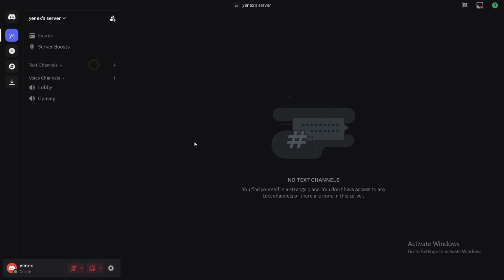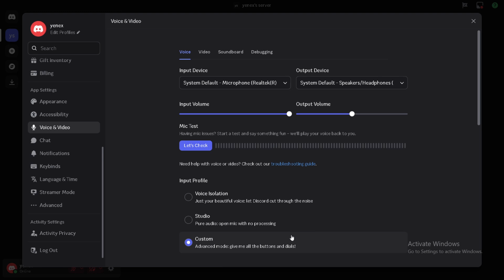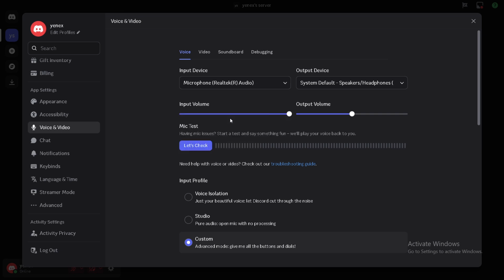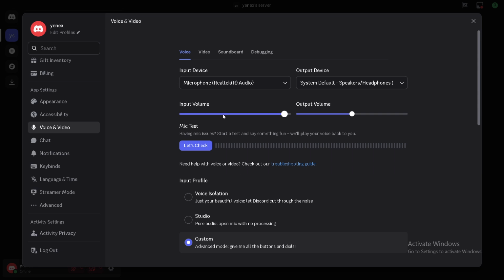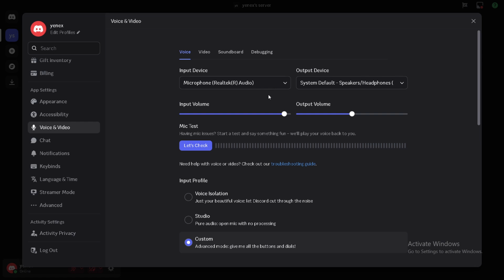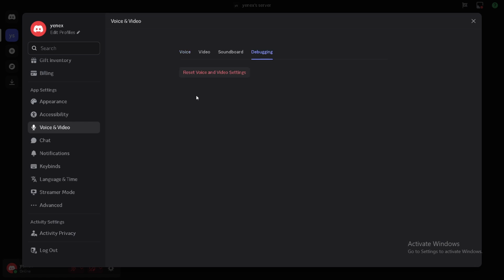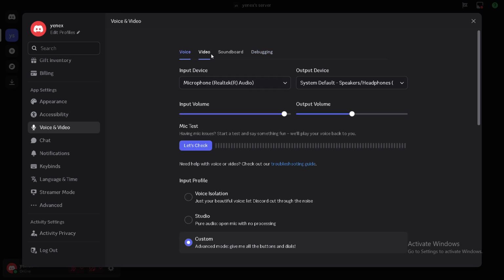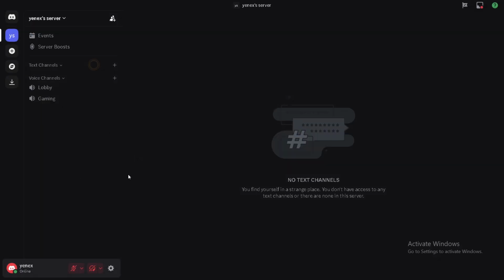How to Fix Microphone Not Working on Discord (2026 Step-by-Step)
How to Fix Microphone Not Working on Discord (2025 Step-by-Step)